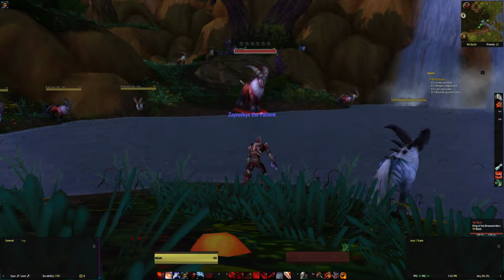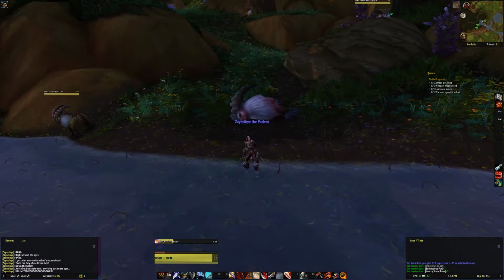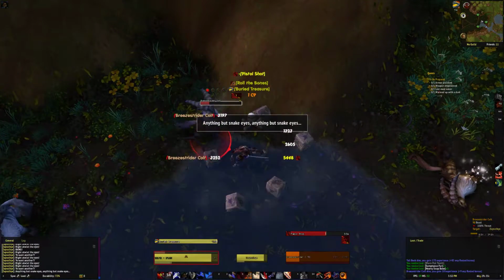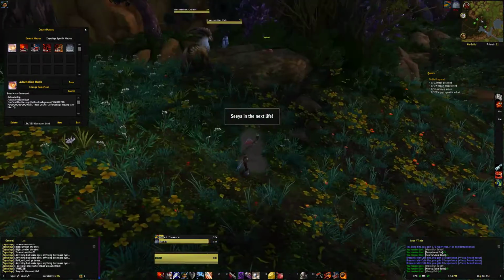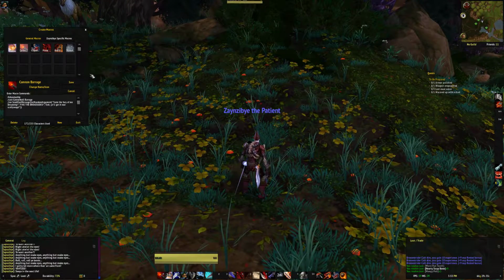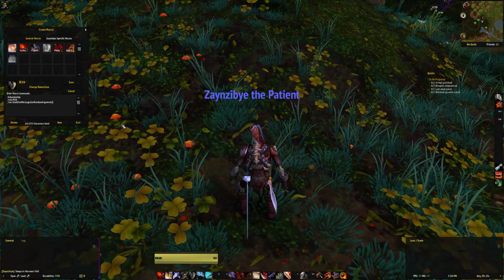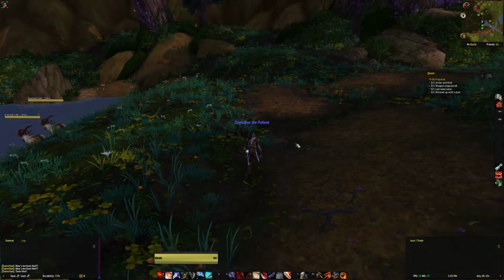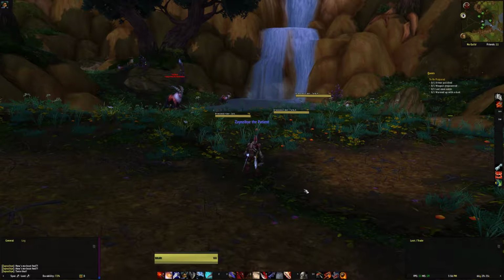World of Warcraft: Spicing up your Abilities with Macro Sayings!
This video will teach you how to add any statement or saying you would like to your character's abilities in World of Warcraft with a macros! You are able to add more than one saying to any ability and the macro will allow you to randomly say one when you activate the ability. This is useful for character role play flavour, if you like that kind of thing in your game.

Macro to do this (replace Ability Name with the ability you want to use, and the various Phrases with the phrases you want to have your character say upon pressing the macro):

/cast Ability Name
/run SendChatMessage(GetRandomArgument("Phrase 1","Phrase 2","Phrase 3","Phrase 4","Phrase 5"))